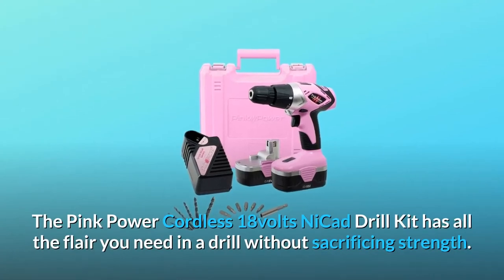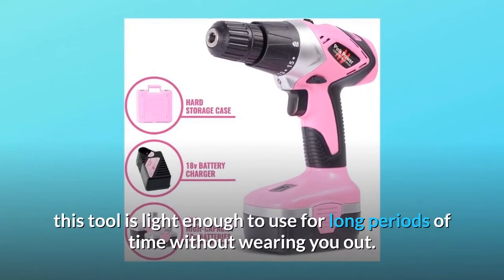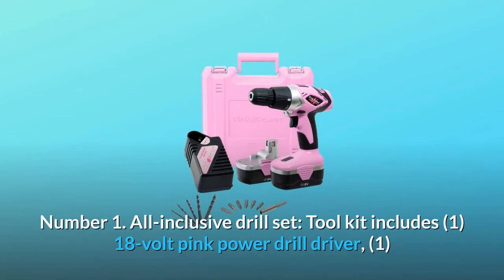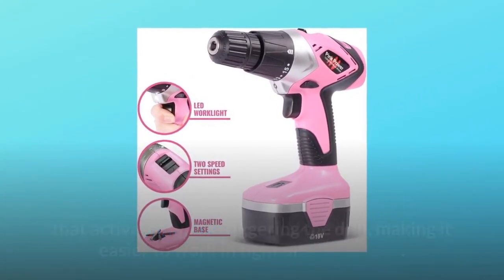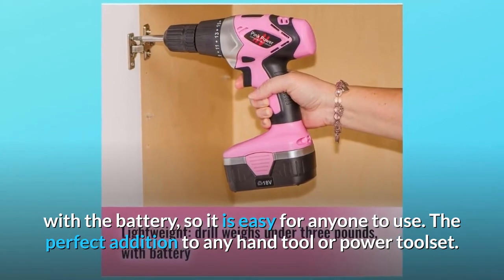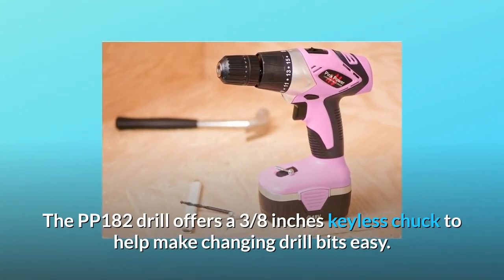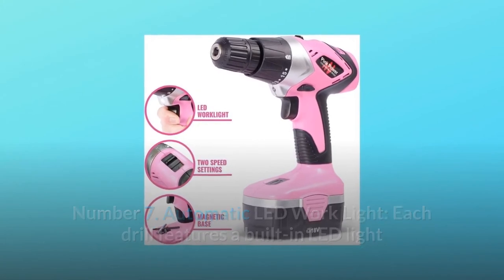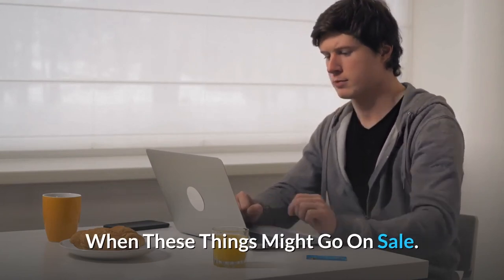Pink Power PP182 18V Cordless Drill Set for Women Review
Check Amazon's latest price (These things might go on Sale)

The Pink Power Cordless 18volts NiCad Drill Kit offers all the style you're looking for in a drill without compromising power. We blended a bold colour, a lightweight construction, and a powerful motor to let you handle any job with efficiency and style. Our cordless power drill offers a slew of features that will make any home improvement project a breeze. This tool, weighing just under 3.5 pounds with the battery, is light enough to use for extended periods of time without tiring you out. The 0 to 550rpm engine provides sufficient power to install drywall or just hang photos.

Number one is an all-inclusive drill set: (1) 18-volt pink power drill driver, (1) tool bag, (1) battery charger, (2) NiCad 18-volt batteries, a drill bit set, and a three-year guarantee are included in the tool kit.

Number 2: Trigger operated LED light for dark workspaces: This compact cordless drill has an LED light built in that activates when the drill is triggered, making it simpler to work in confined or dark areas.

Number three, lightweight with a soft grip handle: This electric drill weighs just under 3.5lbs with the battery, making it simple to use for anybody. The ideal complement to any hand tool or power tool collection.

Number four, it weighs just under 3.5 pounds with the battery, making it simple to use for anybody.

Number 5: Two speed settings with a magnetic base: The high and low torque settings are useful for a variety of drilling and driving tasks, and the magnetic base is ideal for retaining loose screws or bits.

Number 6: Has a 3/8-inch keyless chuck and two speed settings: The PP182 drill has a 3/8-inch keyless chuck to make changing drill bits easier. Users will have the power and accuracy to complete any home improvement job with 16 torque levels and a drilling function, as well as two speed options and a 0 to 550RPM motor.

Number 7: Built-in LED Work Light: Each drill has a built-in LED light that comes on automatically when the trigger is pressed. This makes it simpler to operate in dimly light and tight places (such as cabinets, while assembling furniture or when in poorly lit areas).

Searches related to Pink Power PP182 18V Cordless Drill Set for Women Review

Pink Power PP182 18V Cordless Drill Set for Women
Pink Power PP182 18V Cordless Drill Set
Pink Power PP182
Pink Power PP182 Review
Pink Power PP182 Drill Set